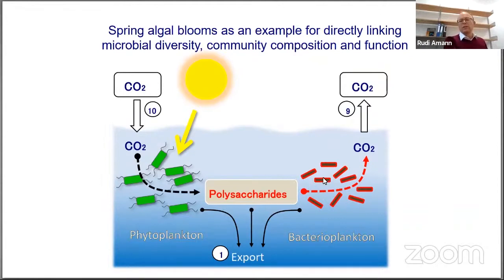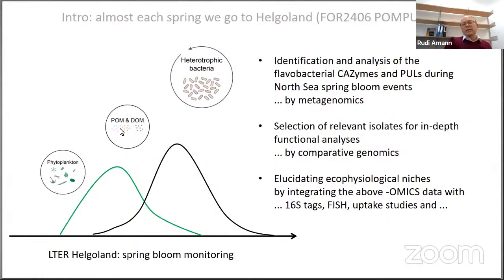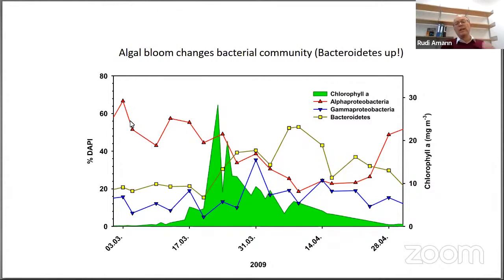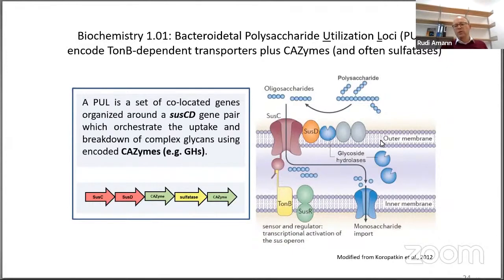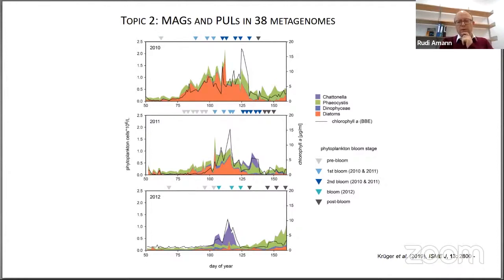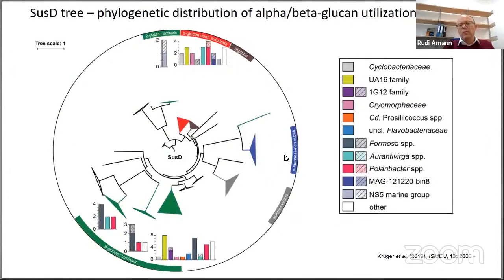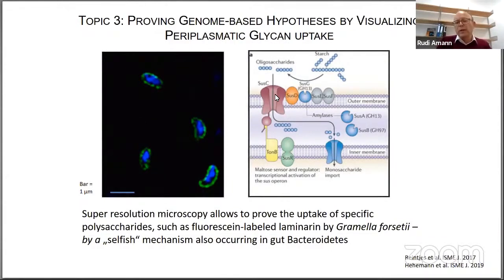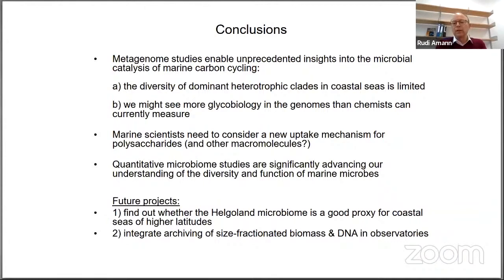Day 1 - Rudolf Amann - Keynote speaker (18.1.2021)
Assemble Plus Conference 2021